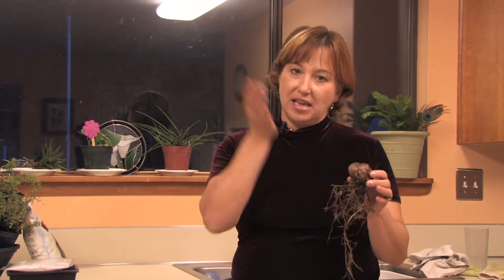Gardening Tips & Flowers : What Is a Transgenic Plant?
A transgenic plant is a plant that has been crossed with another plant and expresses qualities of a stronger, more drought-resistant plant. Discover how plants can be crossed naturally with instructions from a sustainable gardener in this free video series on gardening and plant care.